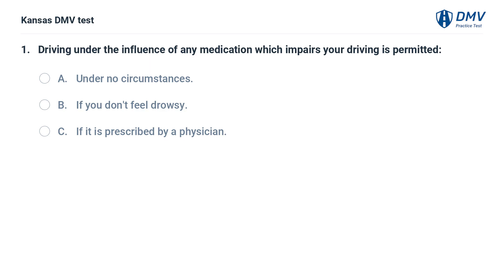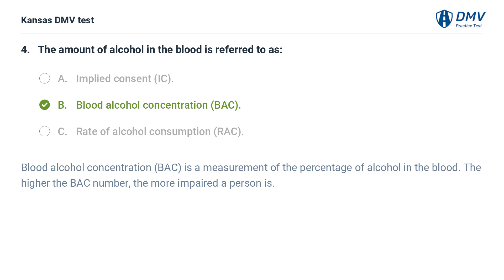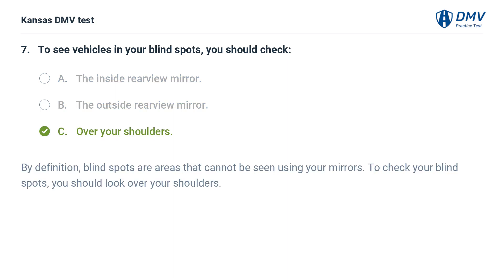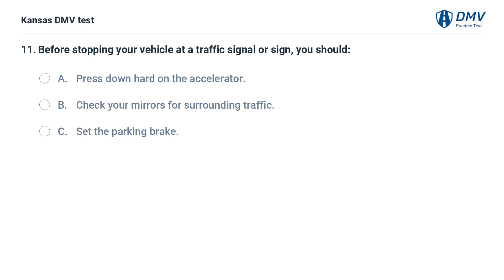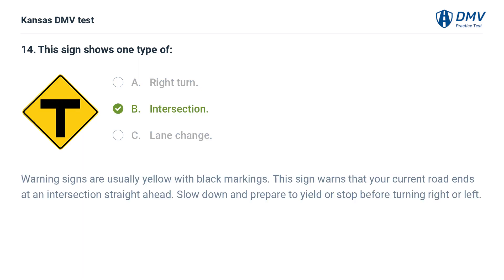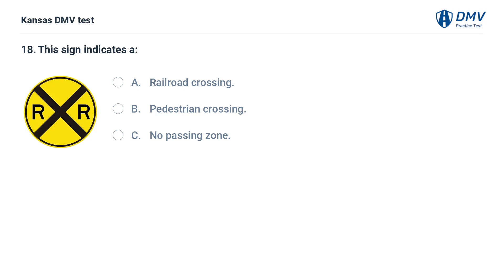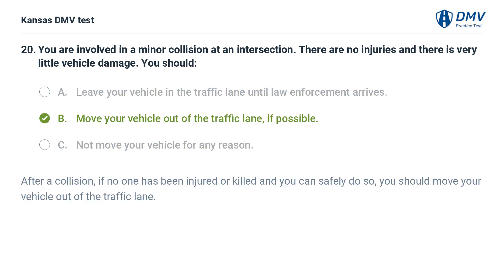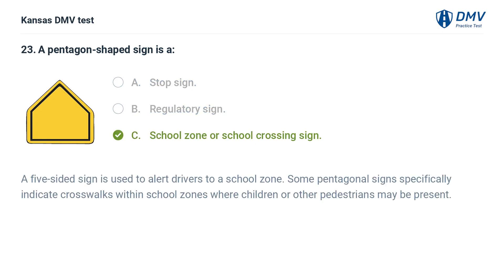2024 Kansas DMV Practice Test #10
Introduction: 00:00
Question 1:  00:06
Question 2:  00:46
Question 3:  01:12
Question 4:  01:49
Question 5:  02:28
Question 6:  03:06
Question 7:  03:35
Question 8:  04:09
Question 9:  04:31
Question 10:  05:14
Question 11:  05:48
Question 12:  06:07
Question 13:  06:51
Question 14:  07:22
Question 15:  07:55
Question 16:  08:30
Question 17:  08:59
Question 18:  09:38
Question 19:  10:10
Question 20:  10:47
Question 21:  11:31
Question 22:  12:13
Question 23:  13:00
Question 24:  13:37
Question 25:  14:28